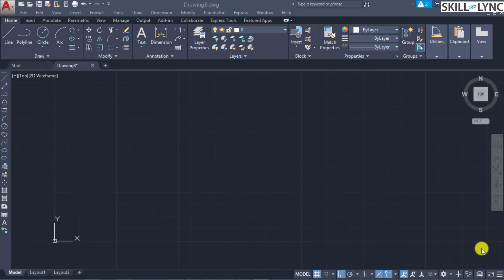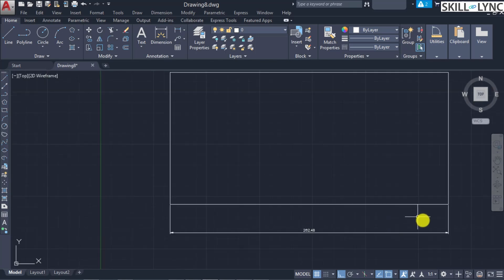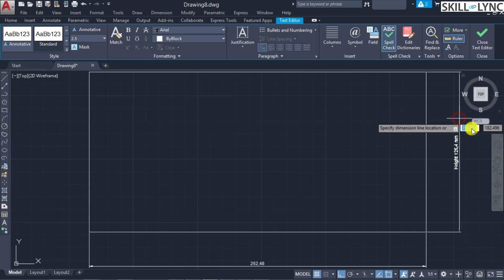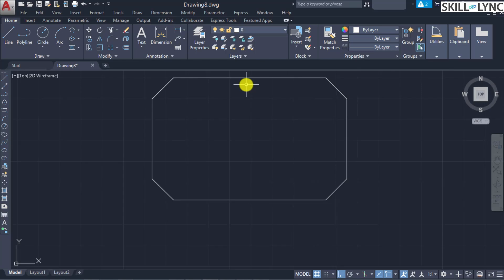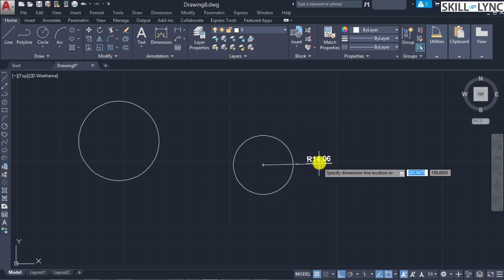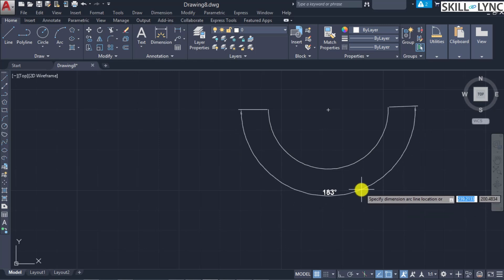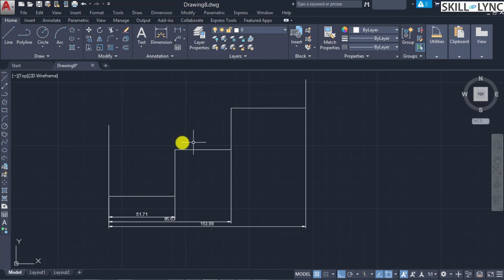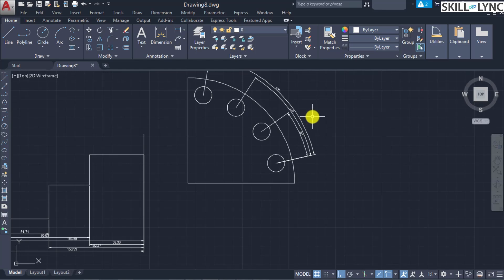AutoCAD Essentials for Mechanical Engineers: Beginner to Advanced Tutorial | Episode 21 | Skill-Lync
🎯 Ready to master dimensioning in AutoCAD? This episode of "AutoCAD for Mechanical Engineers" takes you through all the essential dimensioning tools and commands that every mechanical engineer needs to know.

In Episode 21, we dive deep into how to work with AutoCAD's dimension features, from quick dimensioning and linear measurements to advanced options like angular dimensions and baseline setups. Whether you're a beginner or refining your CAD skills, this tutorial has you covered!

🔍 Key learning objectives:

Explore the dimension menu and learn how to access the most useful tools 🛠️

Master linear dimensioning with different methods for precise measurements 📏

Customize your dimensions with Mtext and single-line text for added clarity 📝

Understand how to work with angular dimensions for curved and rotated elements ➡️

Learn to apply radius and diameter dimensioning for circular objects 🎯

Discover how to use baseline dimensions for consistent measurement referencing 🧭

Apply advanced dimensioning techniques, including quadrant and vertex commands ⚙️

Whether you’re creating professional technical drawings or just honing your AutoCAD skills, this episode will guide you step-by-step to elevate your design game! 🚀

📌 Chapters:

00:00 - Introduction to Dimension menus
02:30 – Dimensioning with origin of the extension line
07:44 - Using Mtext & Text for customising dimensions
09:51 - Angular & rotated dimensions
12:38 - Dimensioning with object selection
15:04 - Radius & diameter dimensioning
18:51 – Dimension angular command
20:19 – Quadrant command
20:50 – Baseline dimensions
24:58 – Practical example – Measuring the slots placed along an arc length